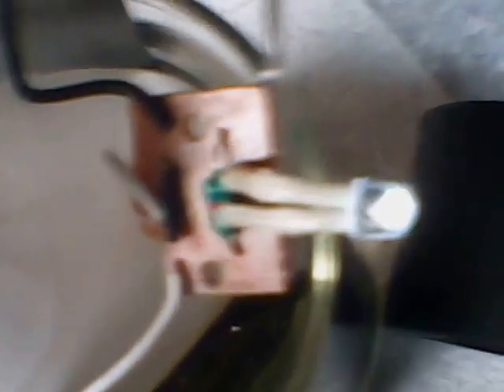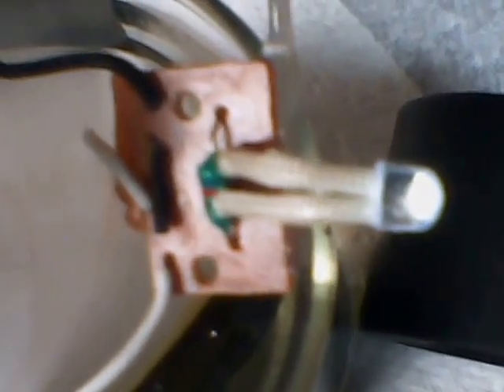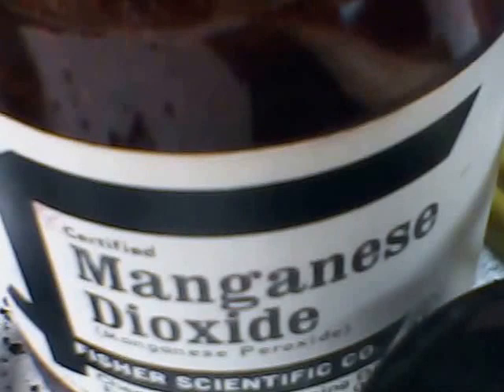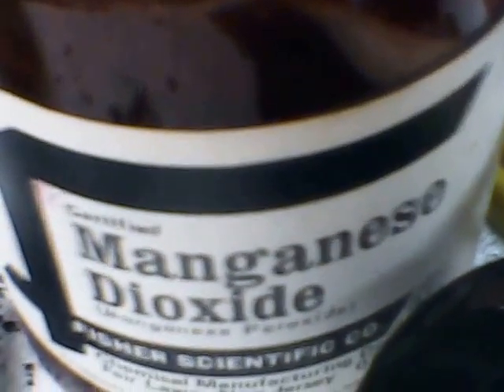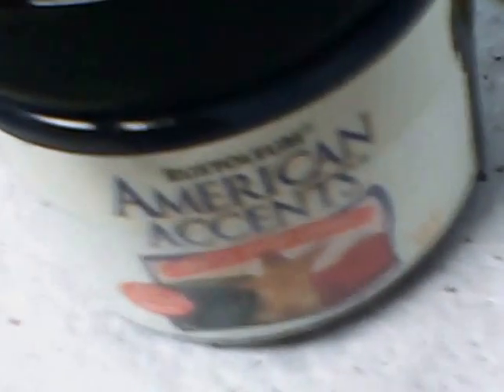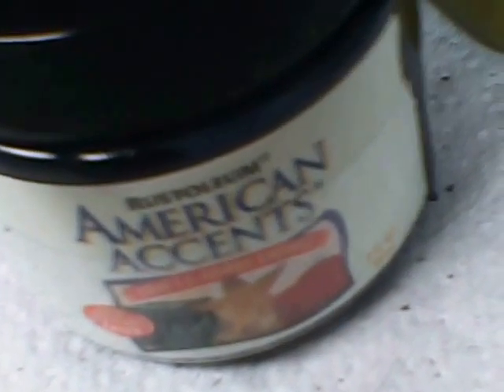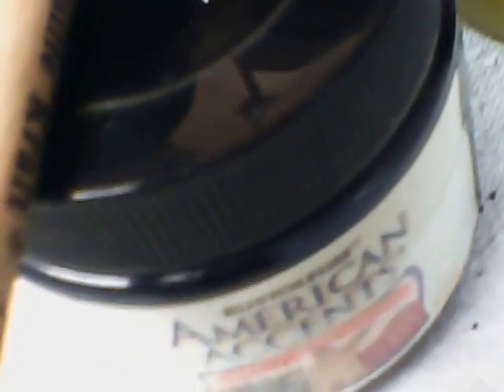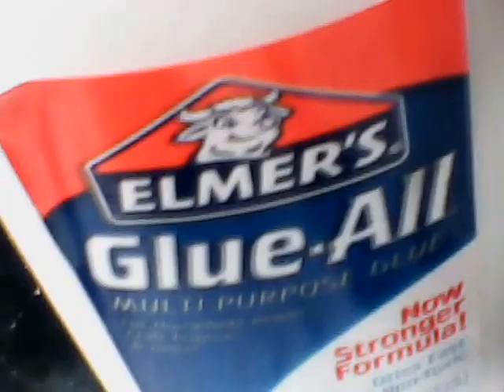Zinc Carbon (manganese dioxide)/ Saturated Choline Chloride Electrolyte/ Rechargeable Battery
The cathode is a zinc electrode. The anode is a sheet of graphite with a paste of manganese dioxide/ Elmer's Glue/ Water-based black acrylic paint coating. Allow coated electrode one hr. to dry at room temp. One side of the graphite was coated for this video. The electrolyte is saturated choline chloride (which is about 2x more soluble than sodium chloride at room temp.) with a 1/4 teaspoon of zinc nitrate. The cell has an initial open voltage of 1.05 V. The cell is charged with a power supply at 3.5V/ 40 mA for 10 minutes. The short circuit current is over 150m A. An LED ( with resistor in place) from a garden solar light ( white LED can light with .9V minimum) is used a load. The solution is pH=5 and turns very light yellow. Graphite electrode does not crumble after one cycle. A number of cycles will be run to test power output and cell stability.